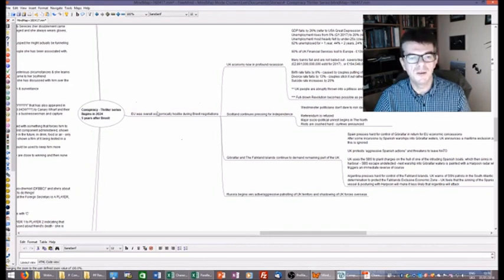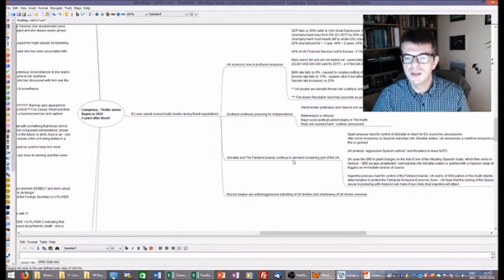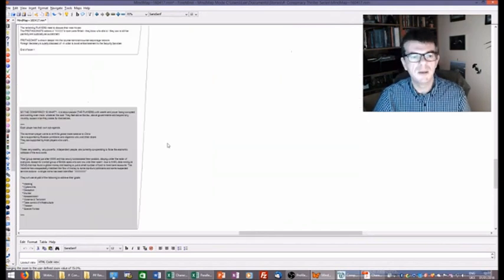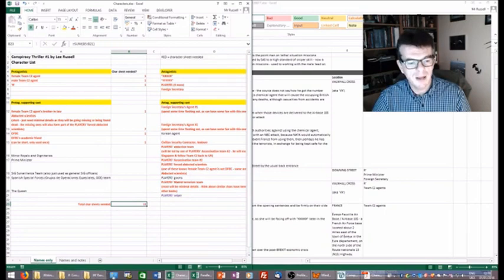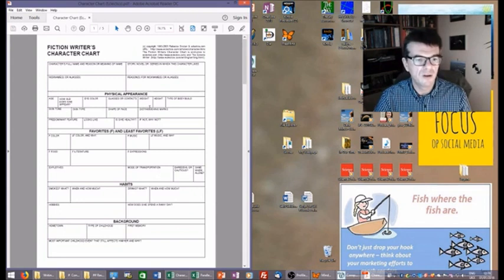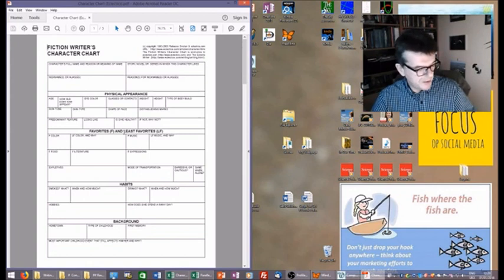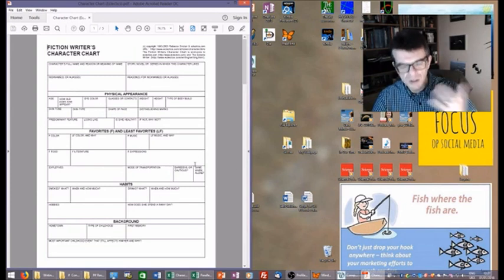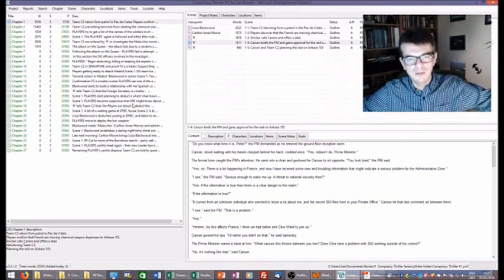Brexit Conspiracy Thrillers - 1st January 2018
An update from Lee Russell on the approach taken to planning the first book in his series of post-Brexit espionage-thrillers, including a look at the software used in the prepation and writing of the book.